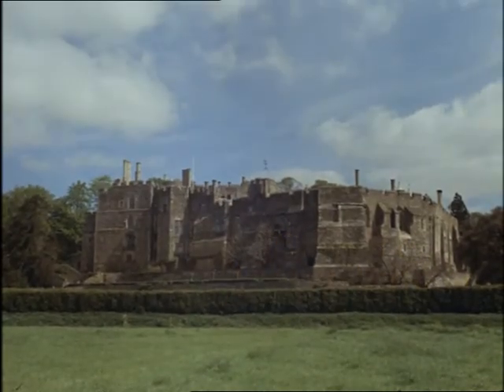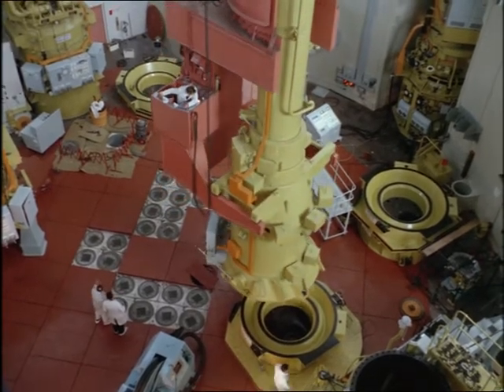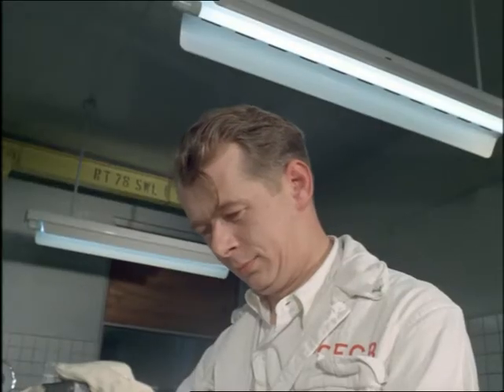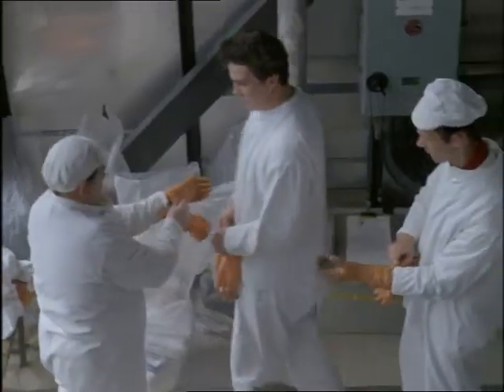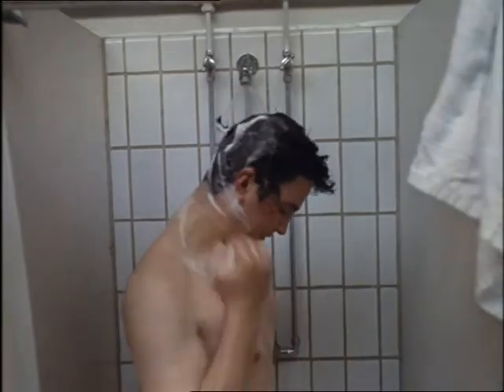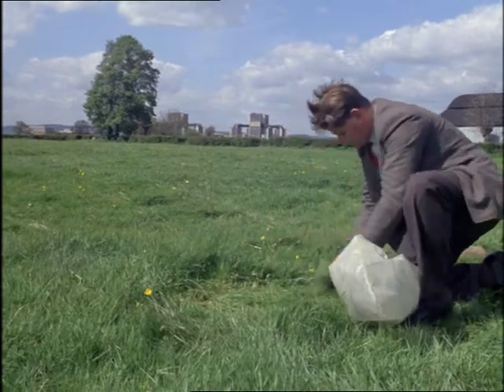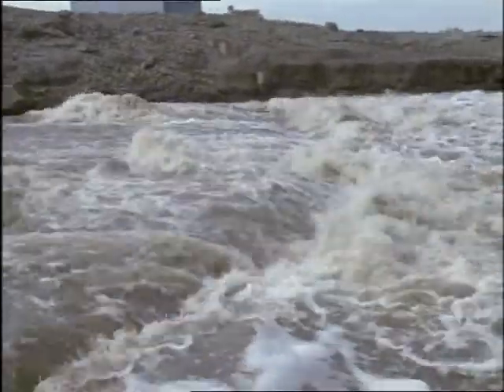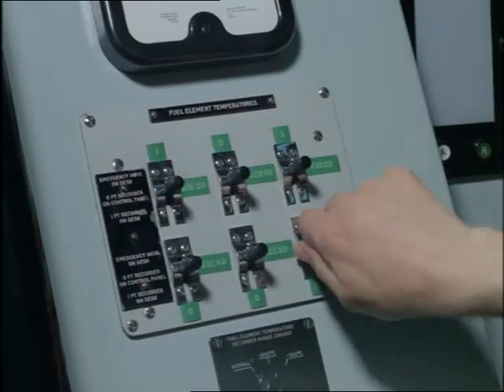Look at Life Vol 3 Science People Power 1963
A close look at the operation of the Berkeley Nuclear Power Station.